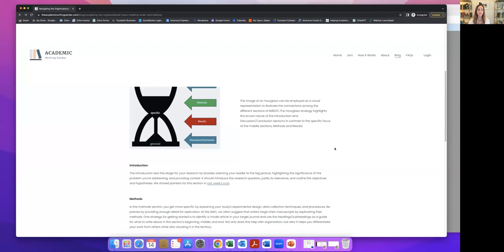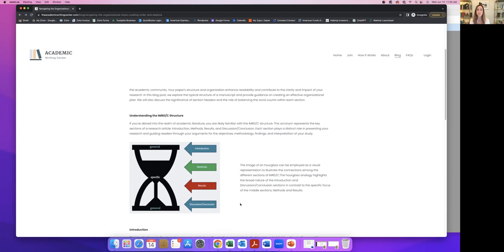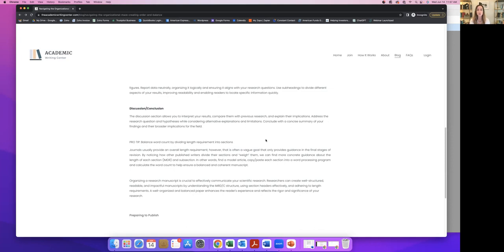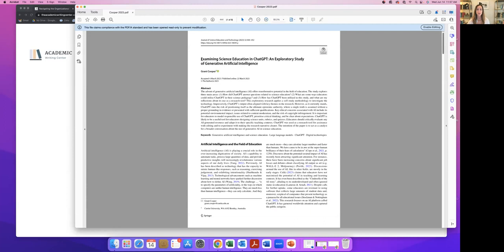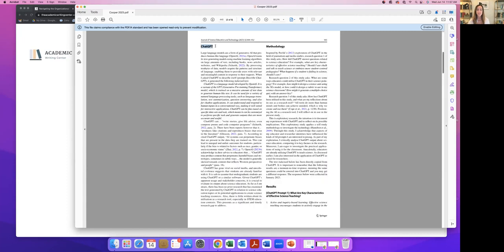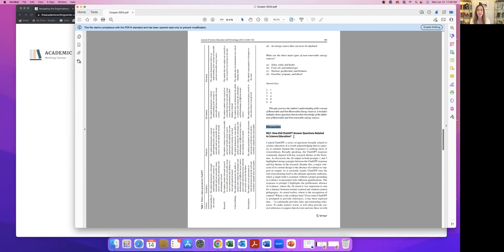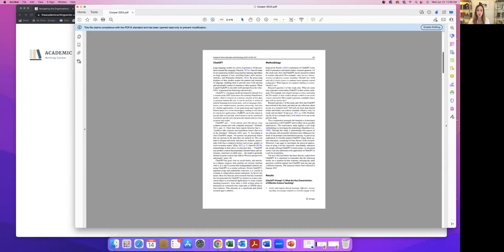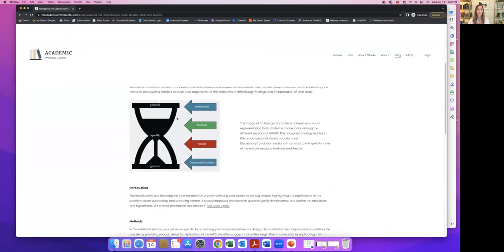How to Create Order and Balance When Writing a Research Article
When it comes to publishing scientific research, organizing your manuscript effectively is crucial for conveying your findings and insights to the academic community. Your paper's structure and organization enhance readability and contribute to the clarity and impact of your research. In this vlog post, we explore the typical structure of a manuscript and provide guidance on creating an effective organizational plan. We will also discuss the significance of section headers and the role of balancing the word counts within each section.

Highlights

🕐 The hourglass analogy helps in structuring a research article, moving from a general description of the field to specific methods and results, and then back to a discussion of the results in the context of existing literature.

📚 Balancing word count can be challenging, and looking at recently published articles in the target journal can provide ideas on how to achieve balance within each section.

[Example] The article on examining Science Education in ChatGPT follows the hourglass structure, starting with a general introduction, narrowing down to the specific focus of chat GPT, and then discussing the results and conclusion.

[Tip] While looking at existing articles for guidance, it's not necessary to strictly follow their structure, but it can help in making decisions and generating ideas for organizing your own research article.